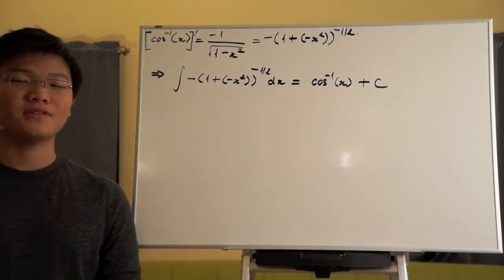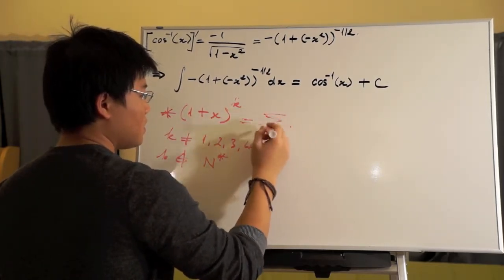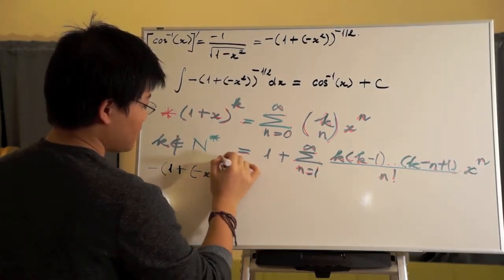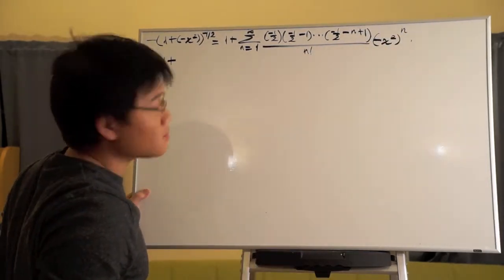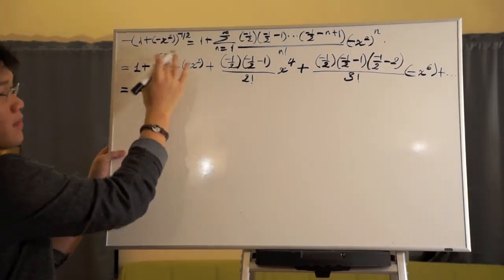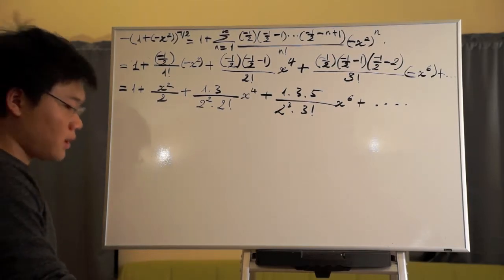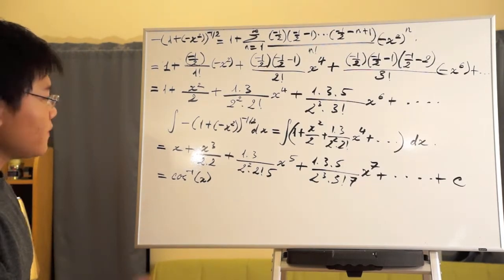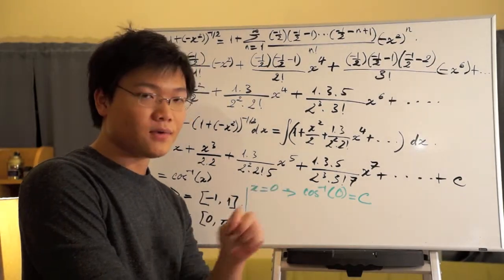Representing Pi Using Inverse Cosine (Series Representation) Part 1